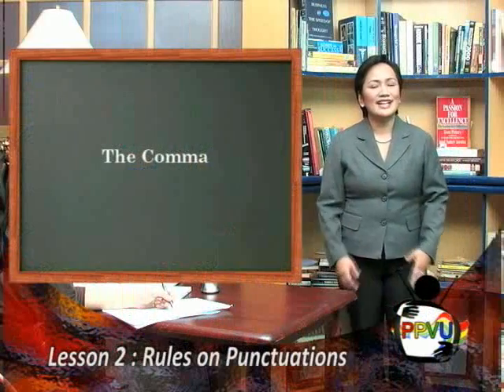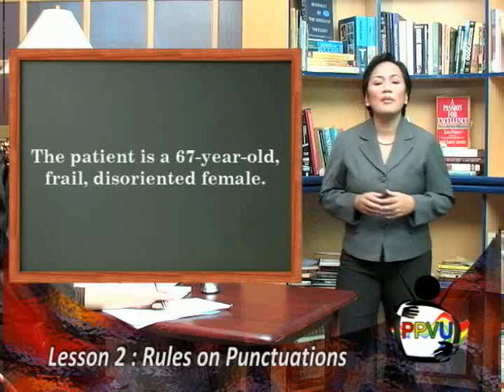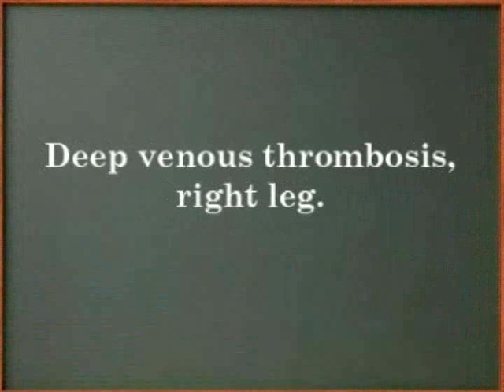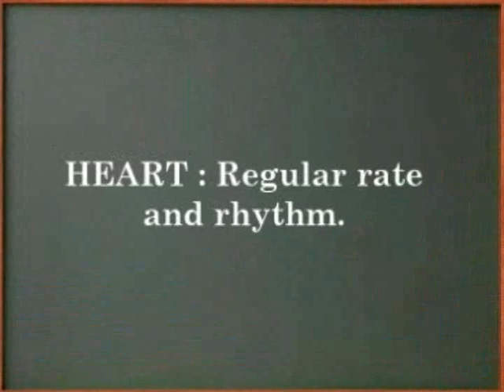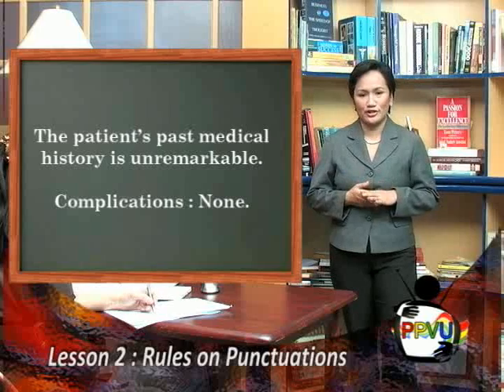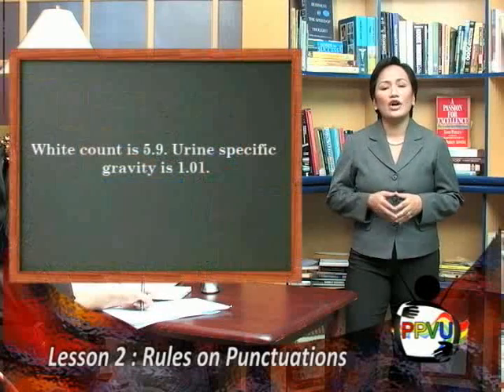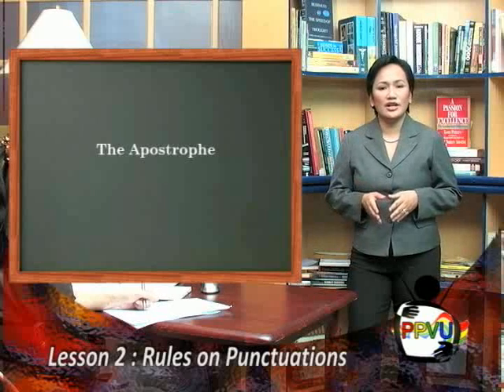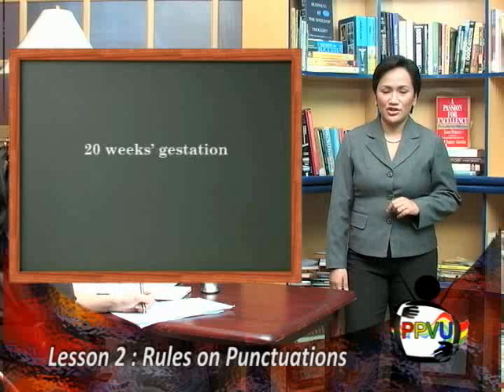Lesson #2: Rules on Punctuations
This video is copyright of "Center for Technical Excellence Integrated School, Inc." - © "CTEISI-The Medical Transcription School".

Any redistribution or reproduction of part or all of the contents in any form is prohibited.

You may not, except with our express written permission, distribute or commercially exploit the content. Nor may you transmit it or store it in any other website or other form of electronic retrieval system.

You may also add us in facebook. Just type in CTEISI and click the join button